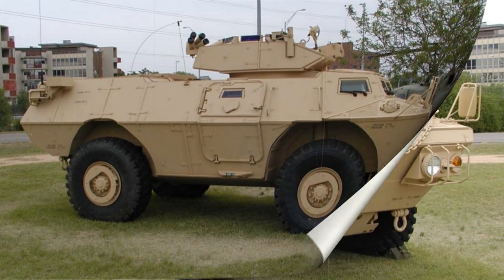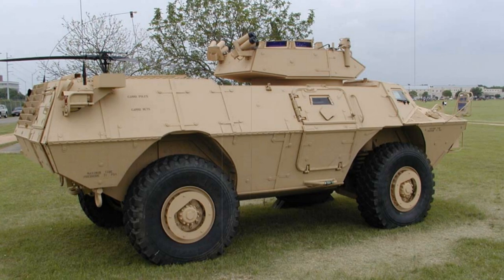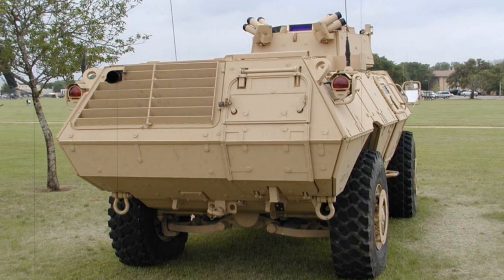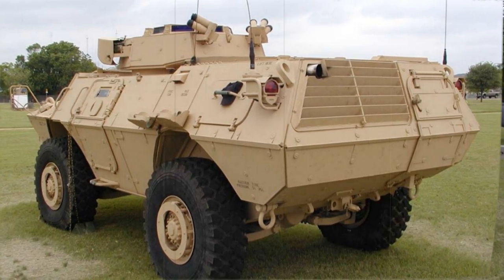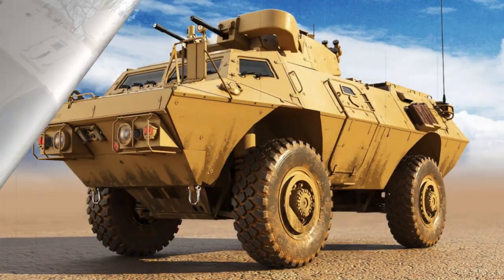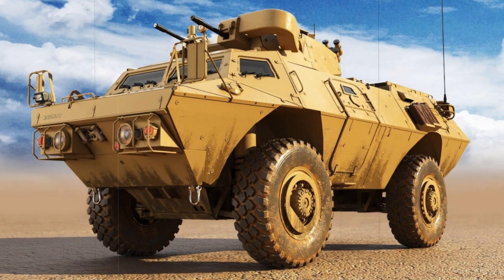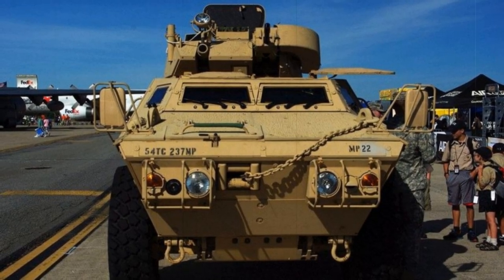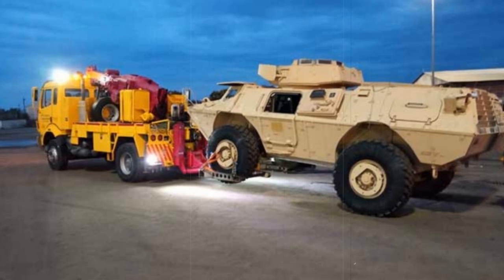M1117 Guardian ASV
The M1117 series of 4-wheeled armored vehicles has seen increasingly steady use around the world.